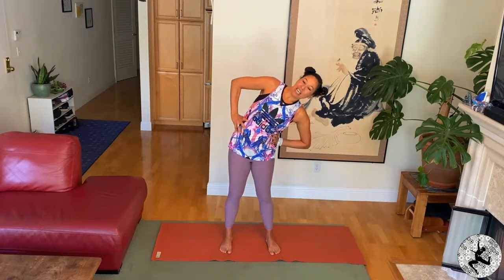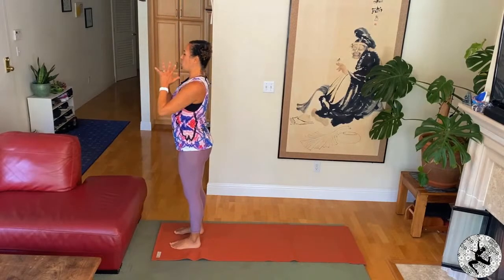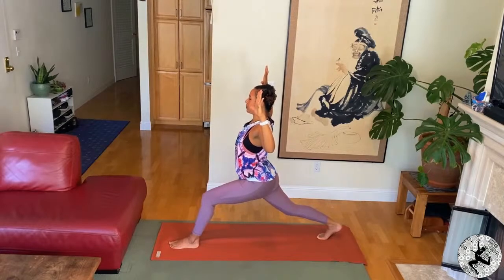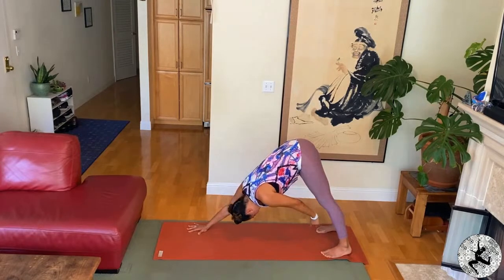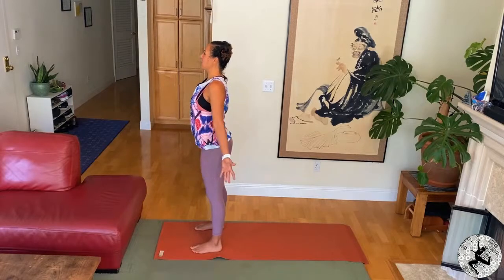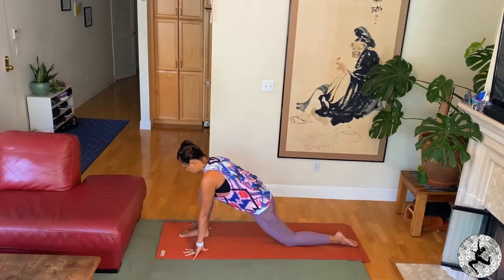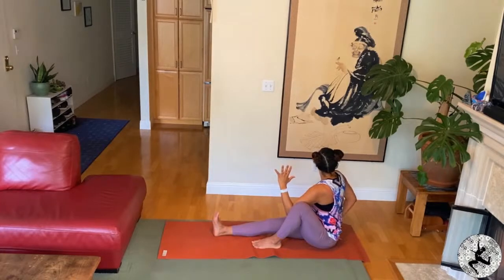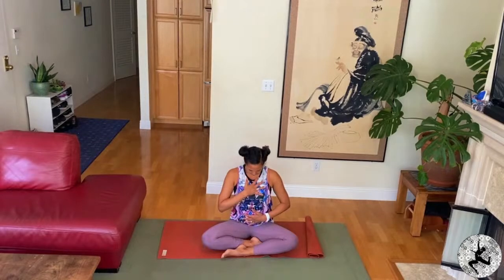Rise & Shine Yoga : Energizing Practices for the body, mind and spirit.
This rise and shine morning class is a practice for digestion.
This class is an opportunity to Increase blood flow to the digestive organs with twists and focused breath expansion.
Yoga with Afi Ayanna, RYT-500 & Certified Soulistic Health Coach. For questions or class requests follow on IG @afihealthyhappy or